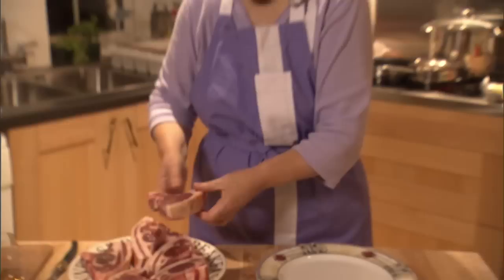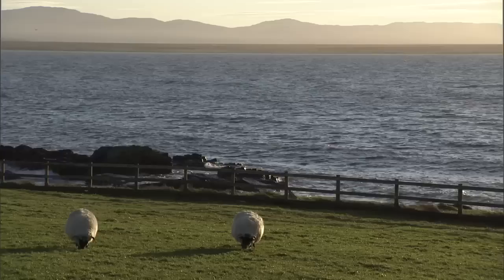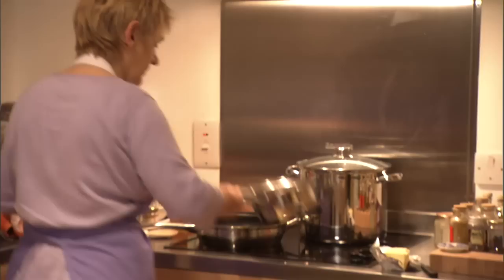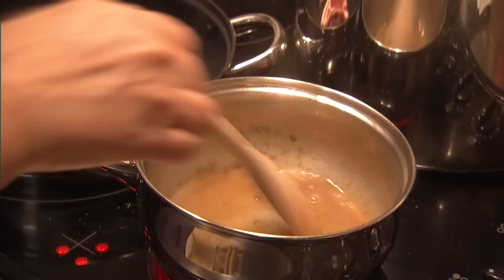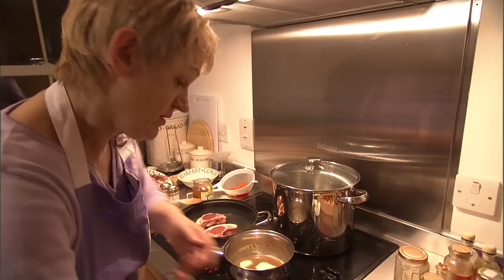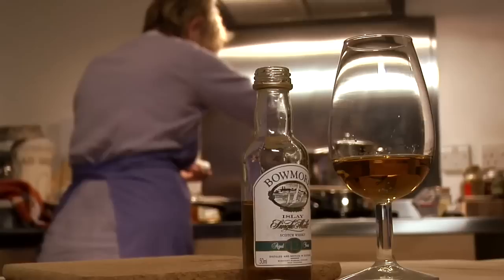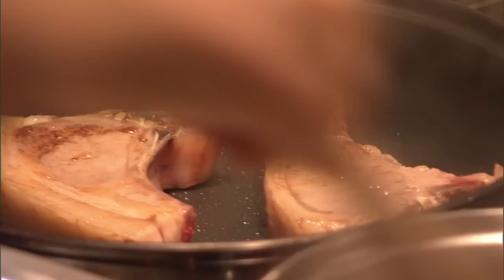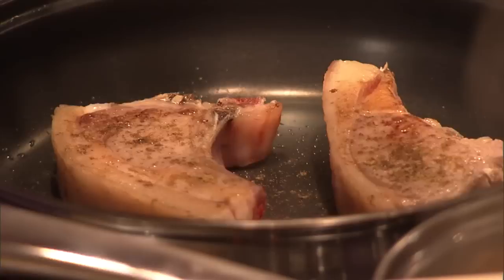Whisky Chef - Islay Lamb & Bowmore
If you like what you are seeing on the channel we would love to get out and kick video production into full gear. You can help by becoming a sponsor for $5 per month. Check out the benefits by clicking on the Whisky Chef, Martine Nouet, prepares local Islay lamb with a reduction sauce featuring Bowmore 12 YO for yet another local grown delight. All Martine's recipes feature Islay whiskies and local Islay produce.